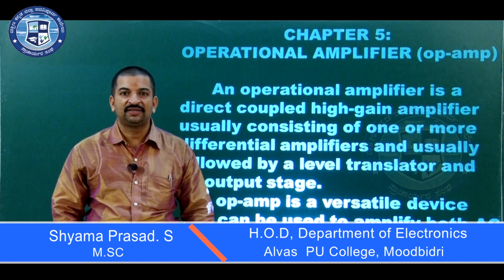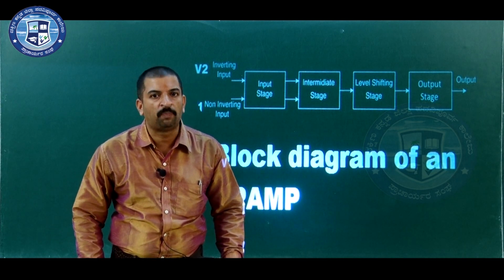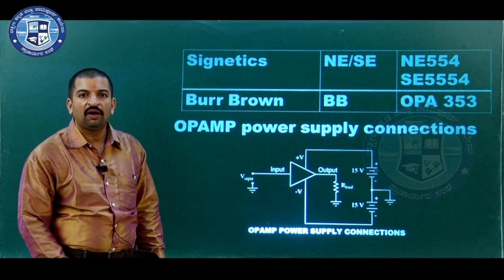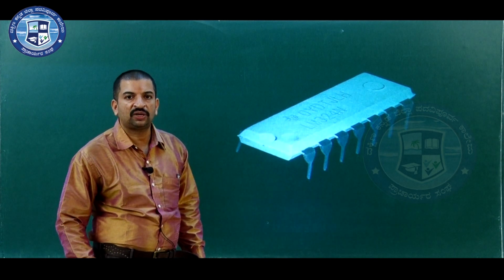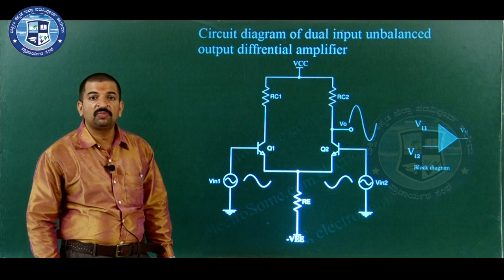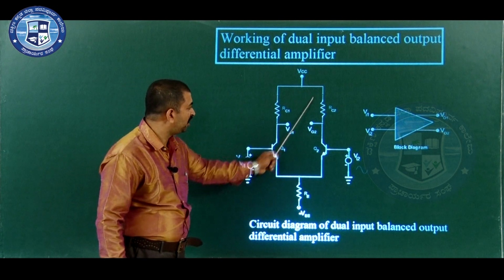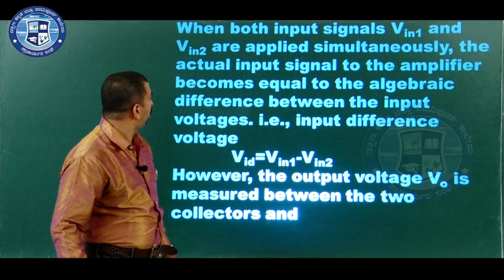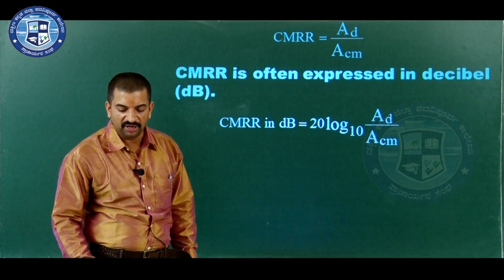Electronics Chapter - 5 : Part 1/4 Operational Amplifier || By Shyama Prasad S